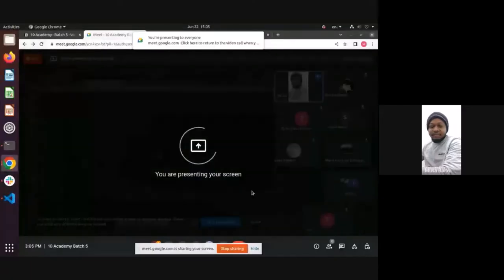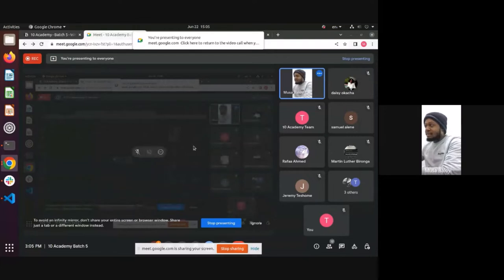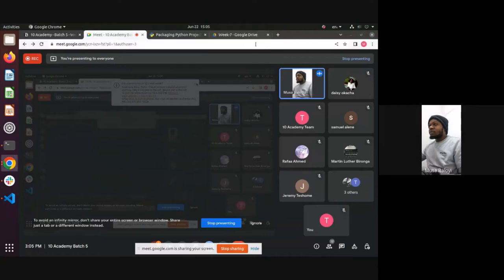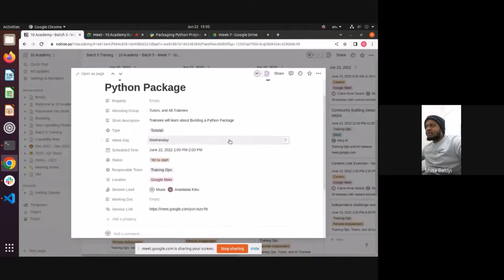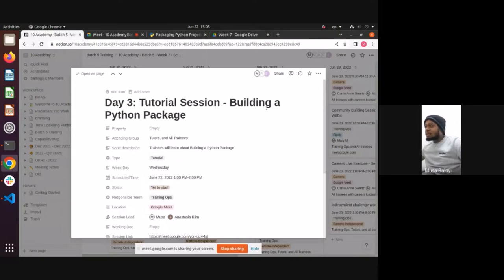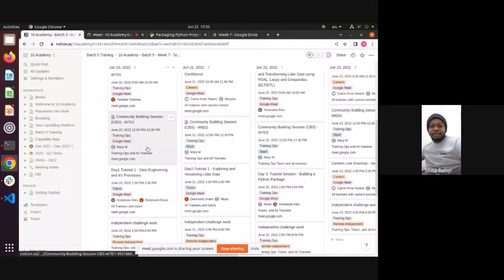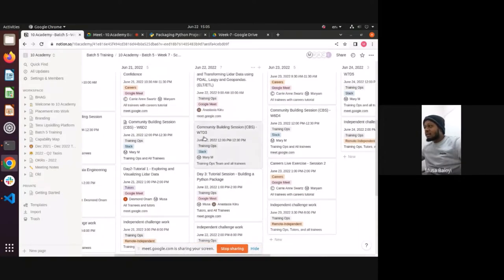Batch 5 week 7 day 3 Tutorial 2